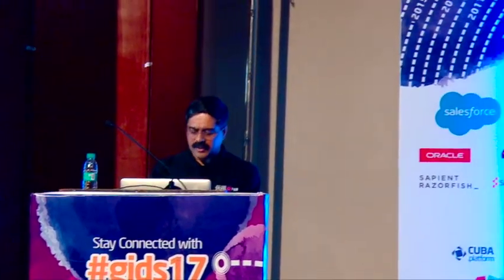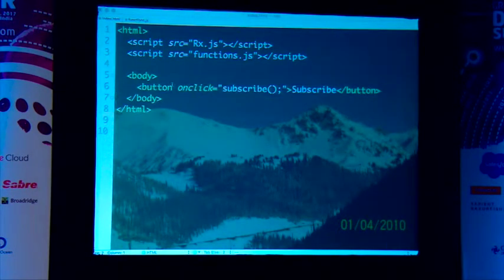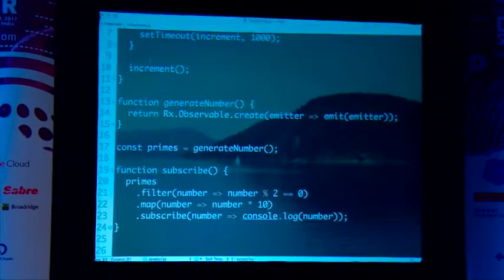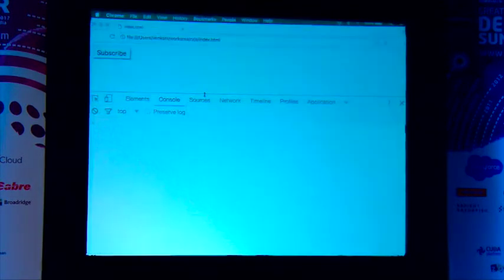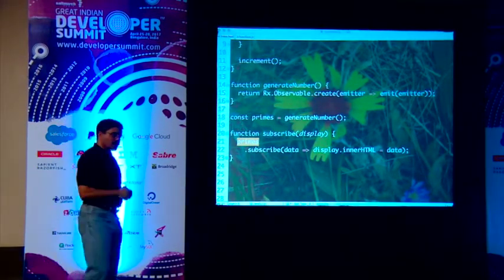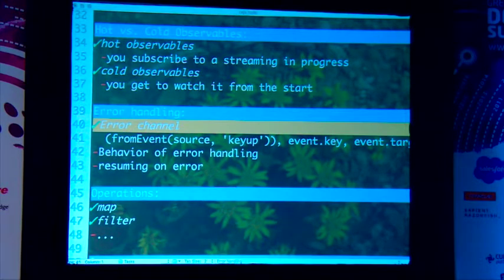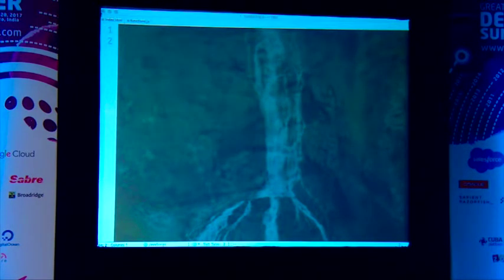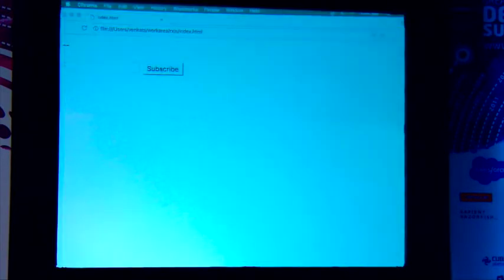Getting Reactive with RxJS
Topic: Getting Reactive with RxJS
Speaker: Venkat Subramaniam
Event: Great Indian Developer Summit 2017
Date: 25th April 2017, GIDS.WEB/MOBILE